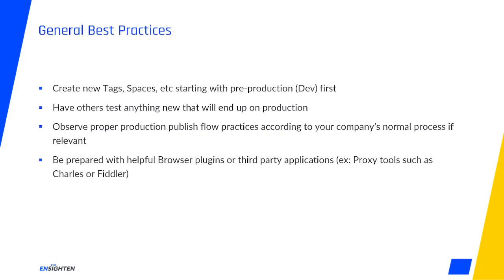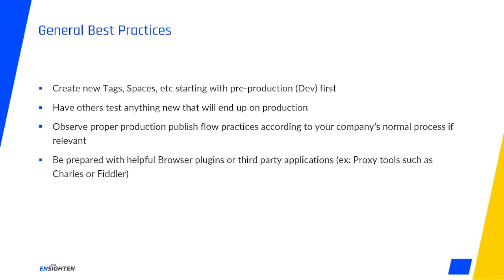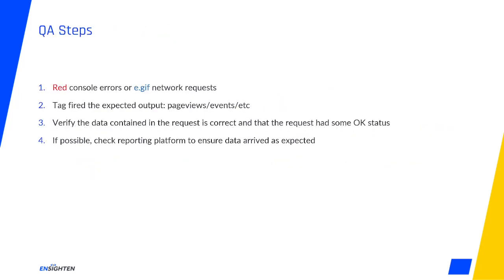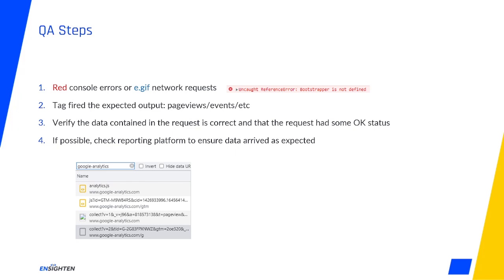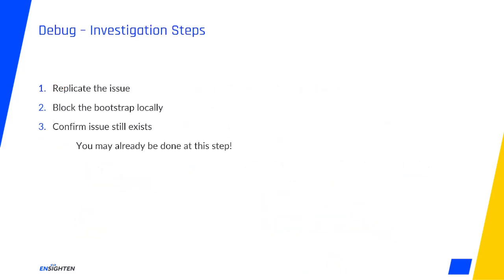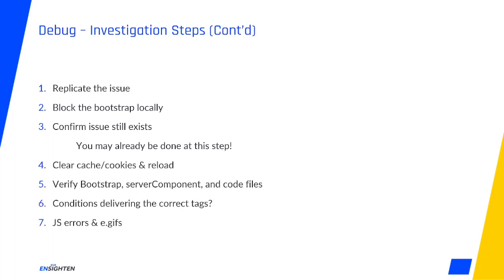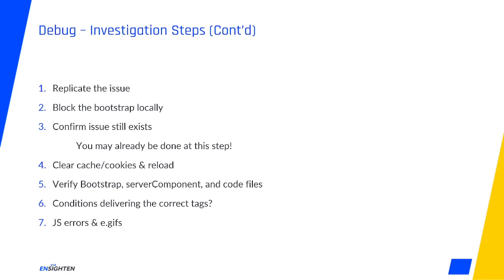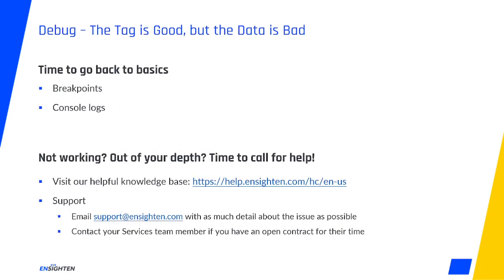Manage Training Series - 16.) Debug & QA